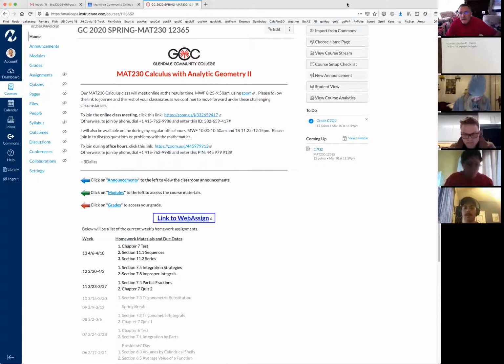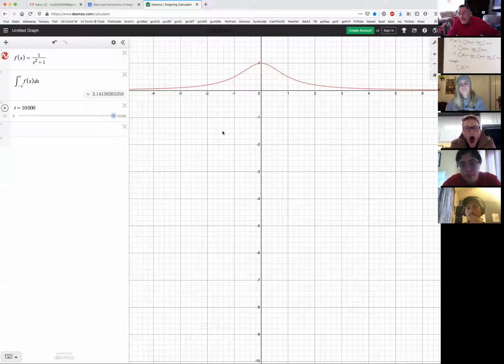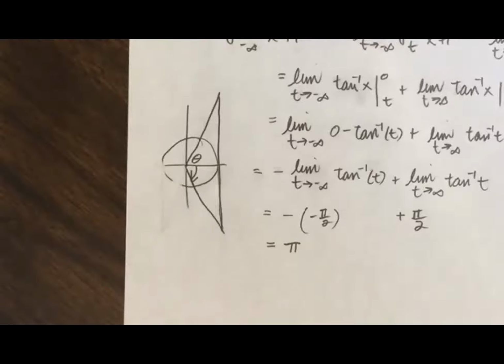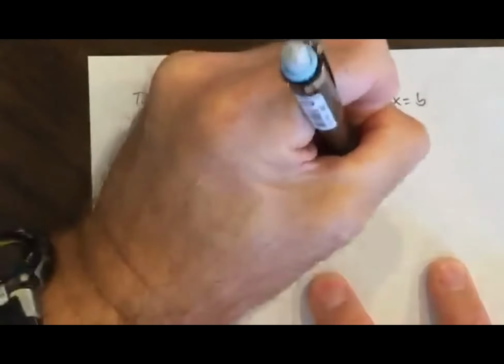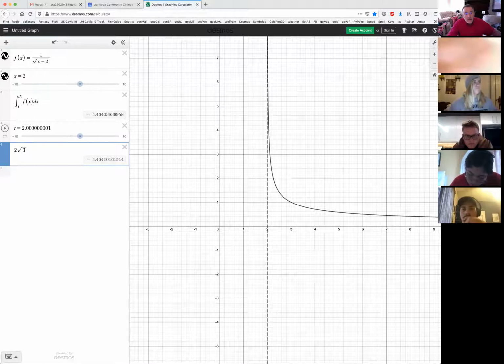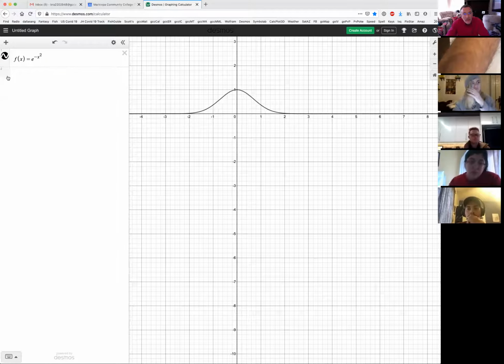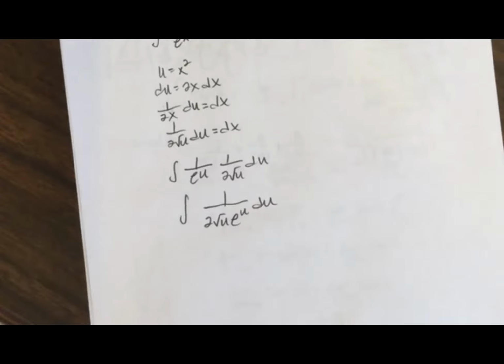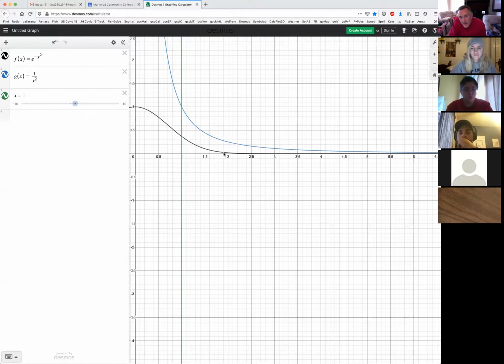MAT230200330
MAT230 Calculus II - Improper Integrals - Glendale Community College - Brad Dallas